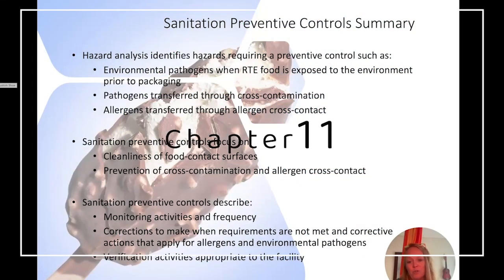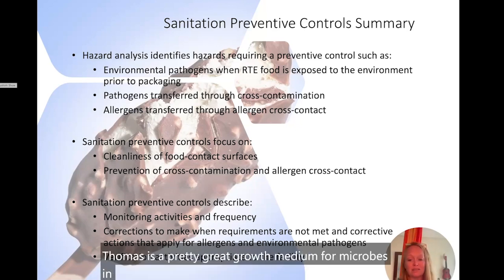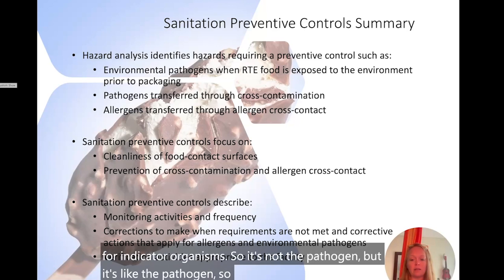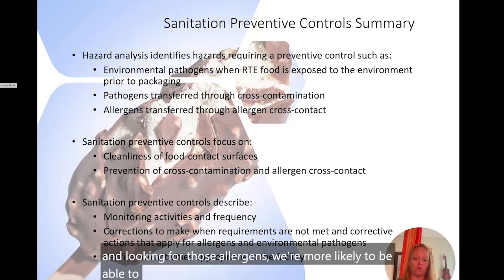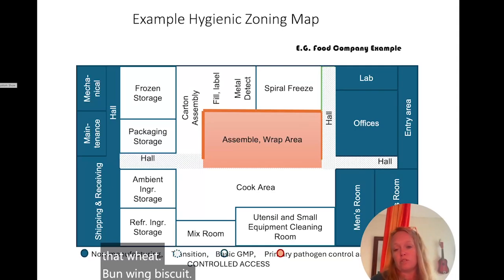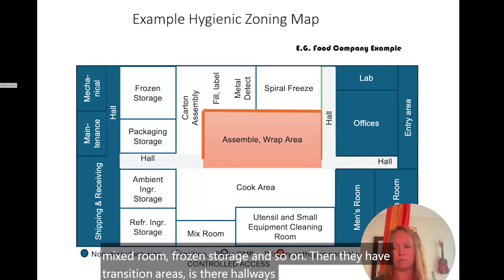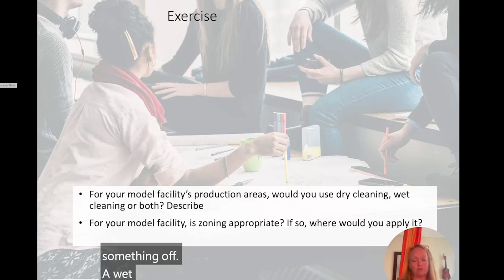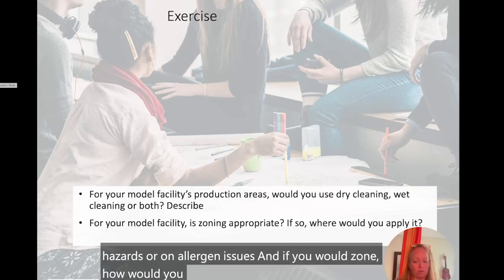Chapter 11 PCHF Part 2